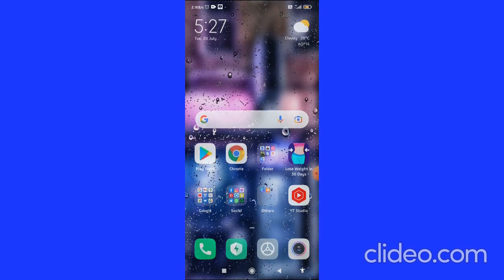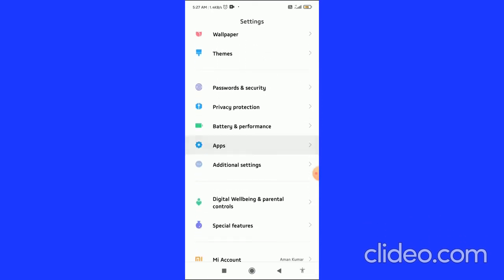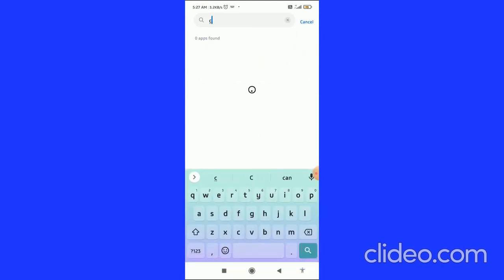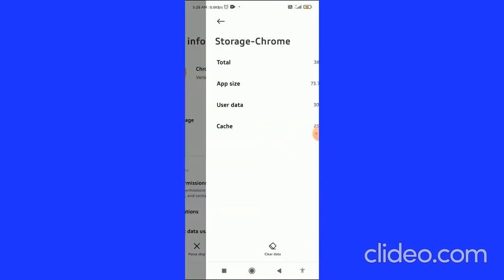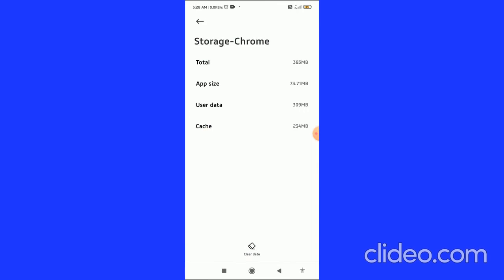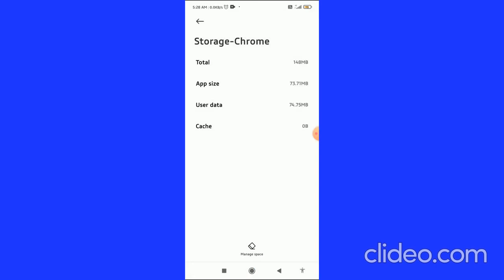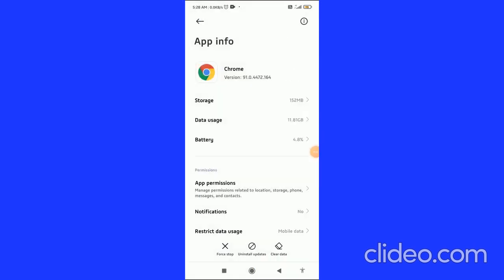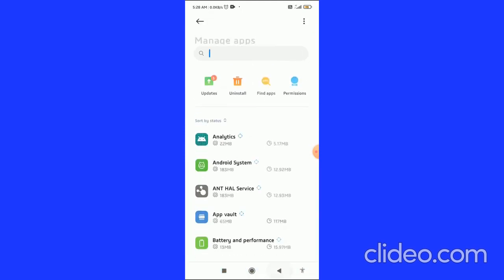How to Clear Your Chrome Browser Cache ! 2021 SIMPLE